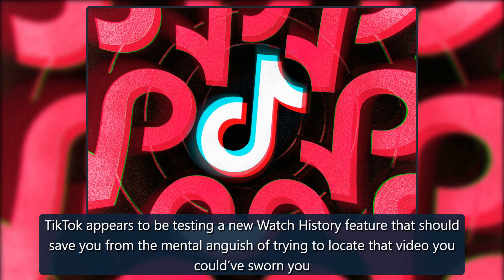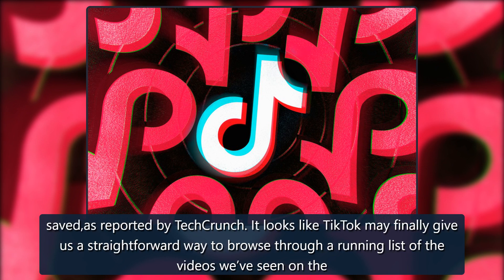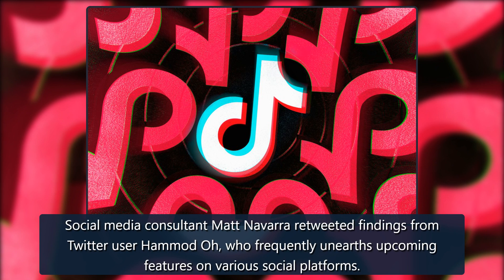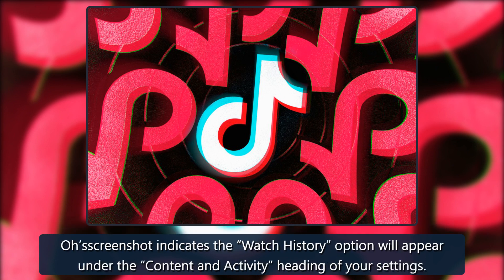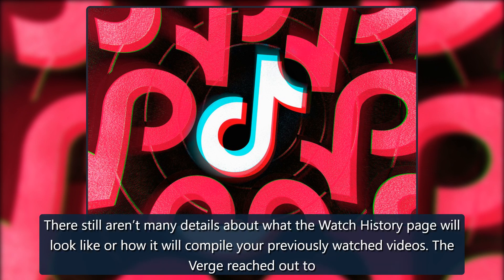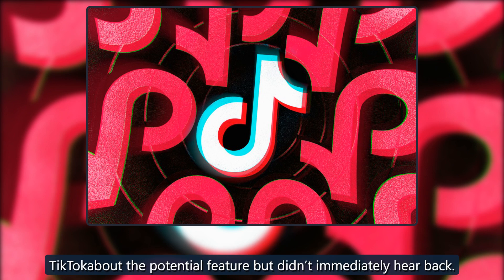TikTok is testing a ‘Watch History’ so you can finally find that video you saw - The Verge